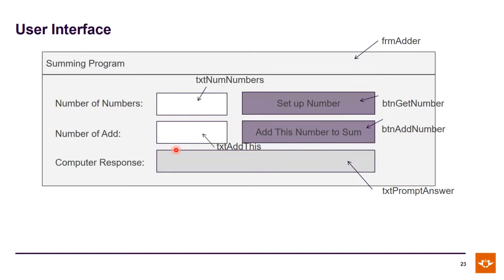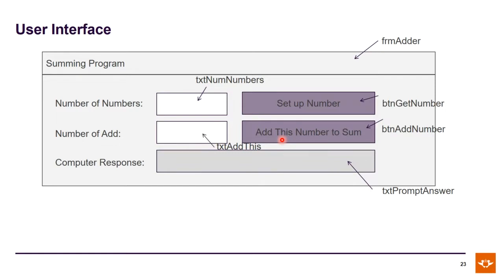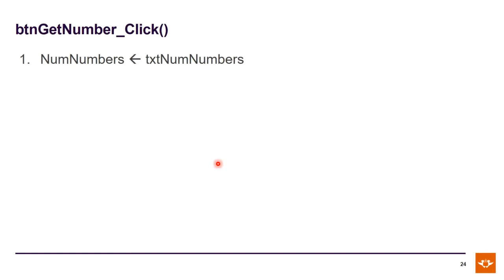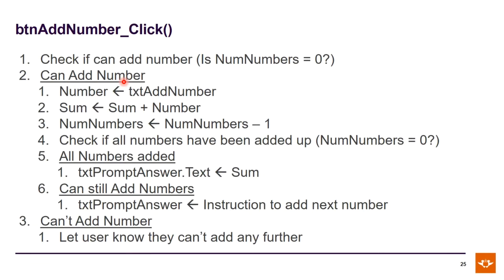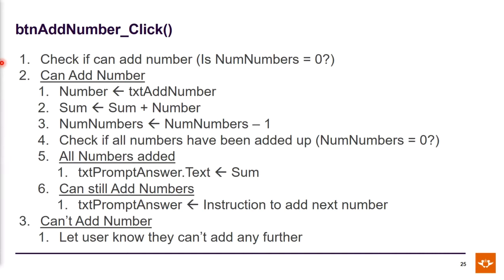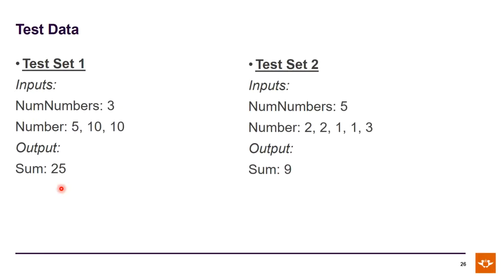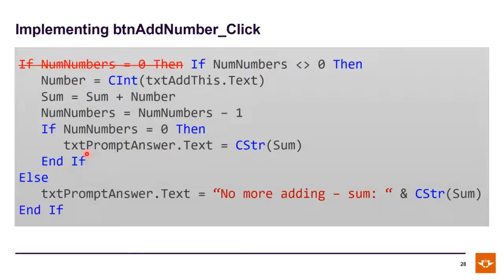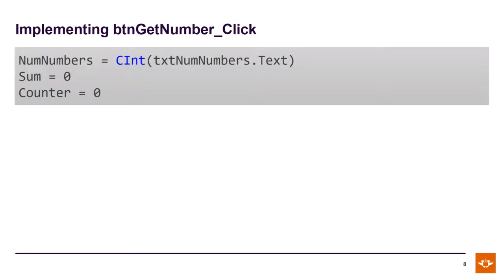IFM01A1 Lecture 03 03 2022